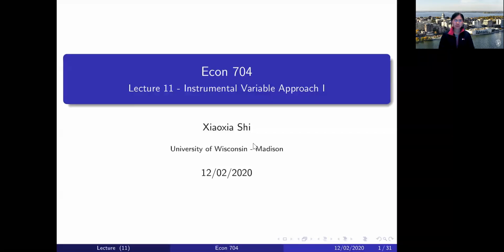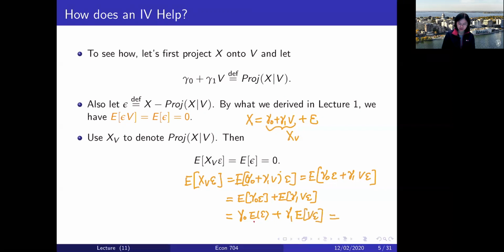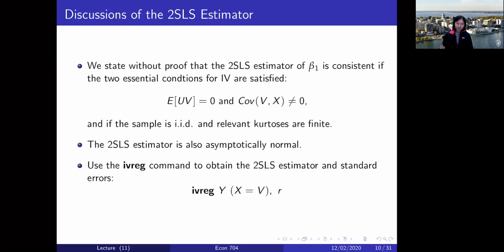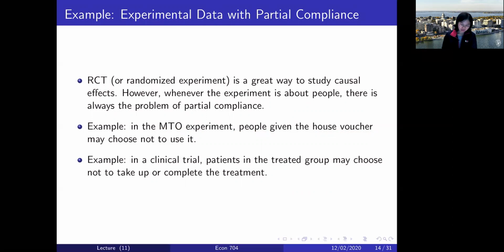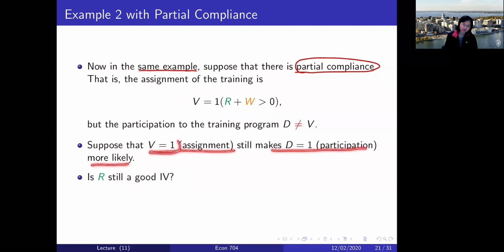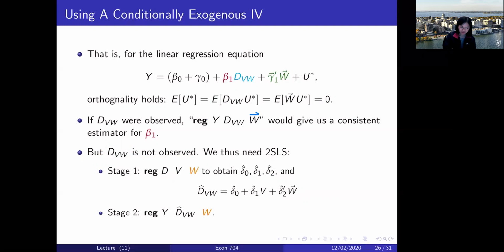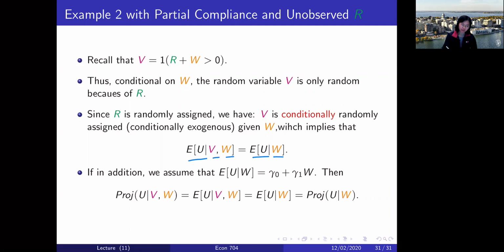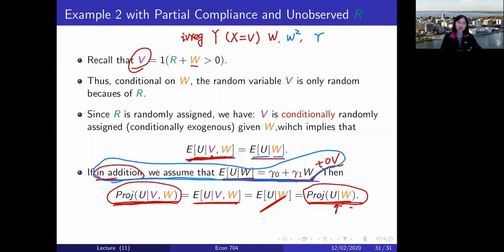Week 14 Video 3 Instrumental Variable